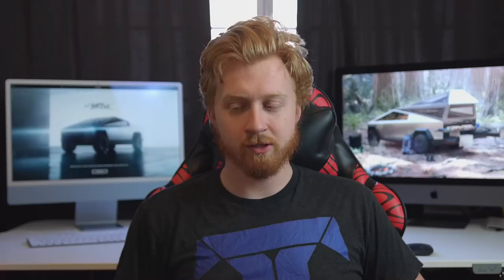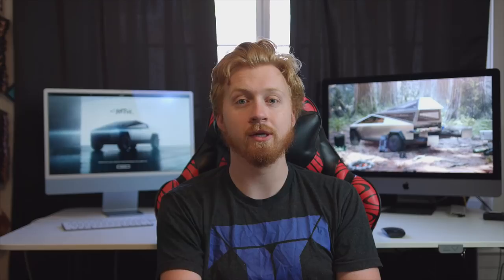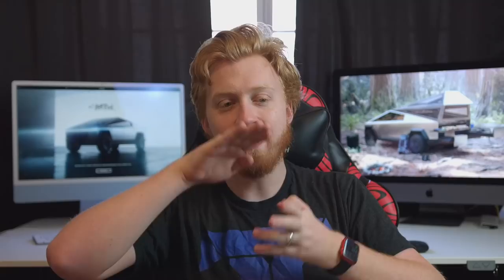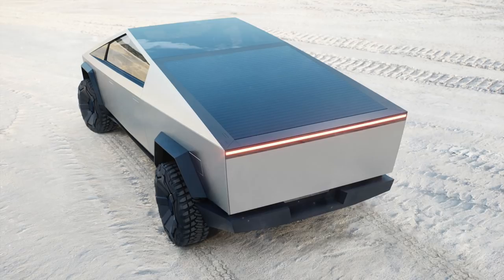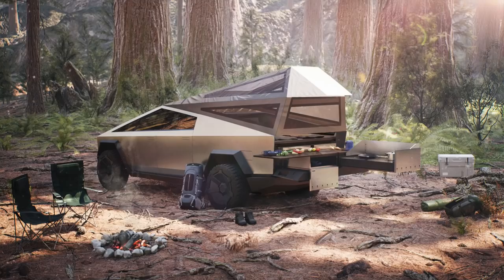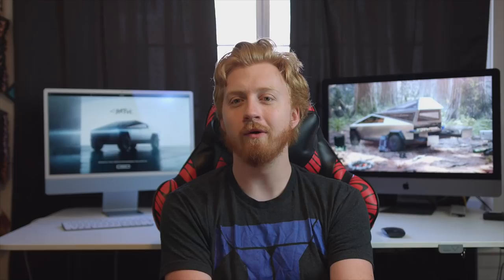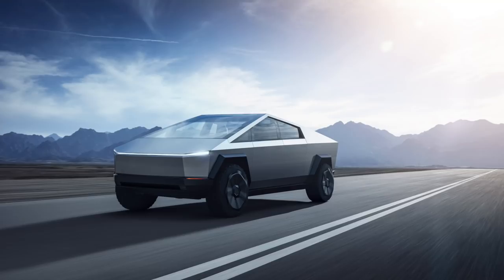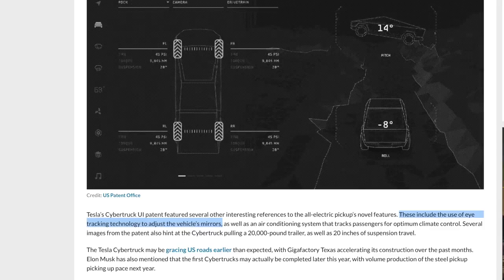Cybertruck Patents Show Solar Cover, Camping Package & More!